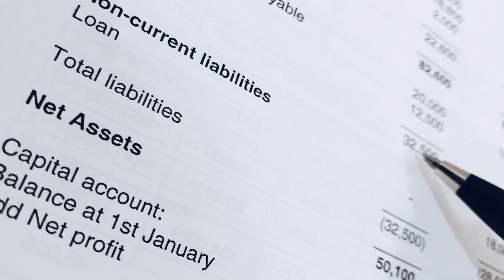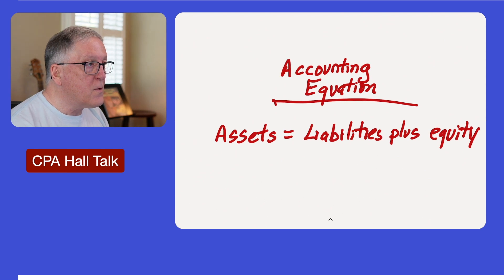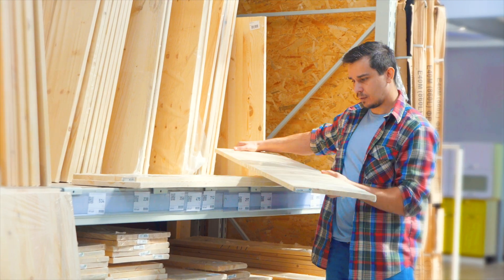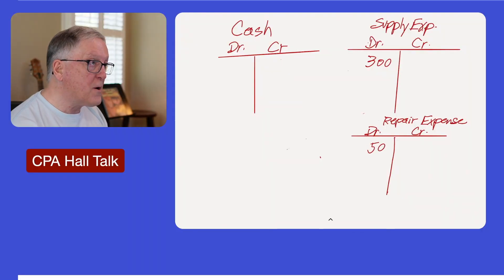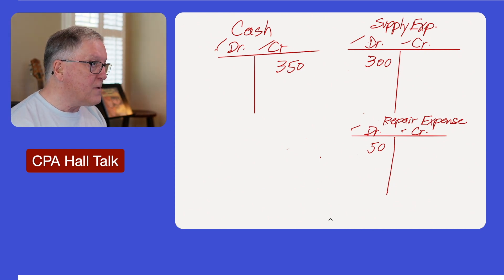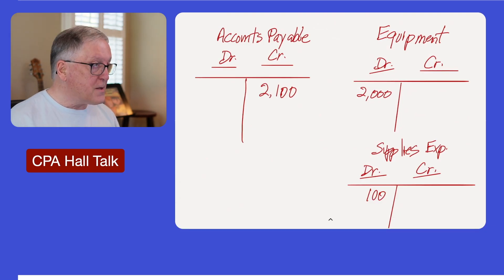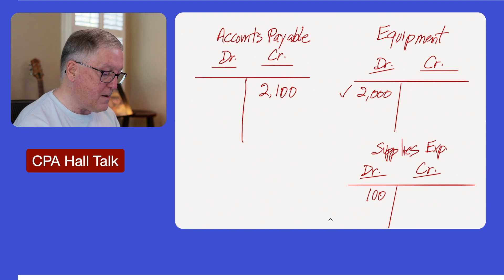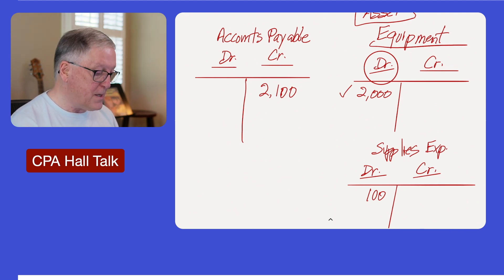Double Entry Accounting, the Accounting Equation, and T Accounts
My new book, Journal Entries Made Easy, will help you understand basic accounting

This video provides an overview of double-entry accounting, the accounting equation, and T accounts. Double-entry accounting is the foundation of accounting. Without it, we would not have accounting. One basic tenant is that debits must equal credits. One helpful tool to ensure that accounts balance and to assist young accountants to understand how to make entries is "T accounts." In this video, I provide several T account examples. Additionally, I explain the accounting equation. Lastly, I provide an overview of how debits and credits affect asset, liability, revenue, and expense accounts.

00:00 Introduction
00.24 Accounting equation
02:28 Debits equal credits
03:15 Buying supplies with a check
06:22 How debits and credits affect accounts
10:37 Buying supplies with a credit card
12:01 Buying equipment and supplies on account
14:22 Paying a loan payment to the bank
16:38 Summary